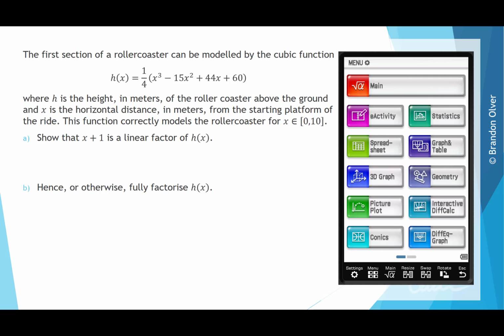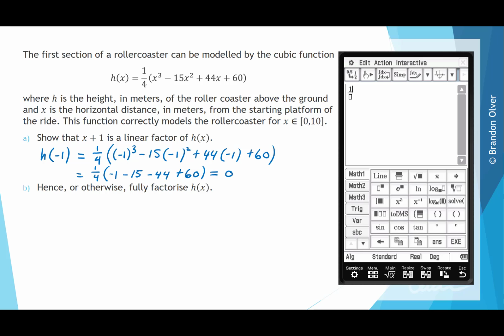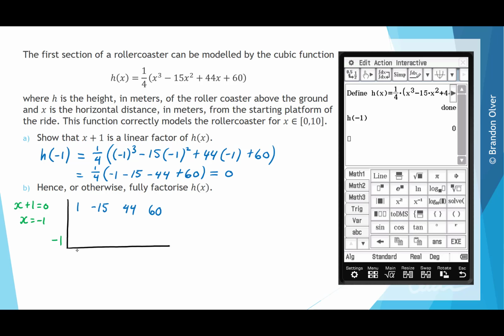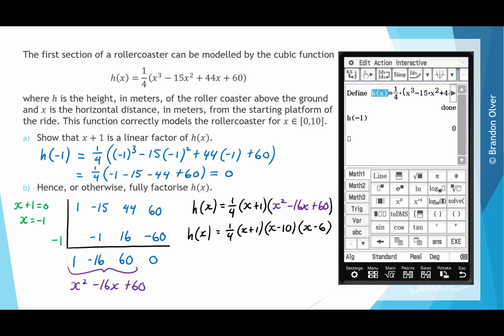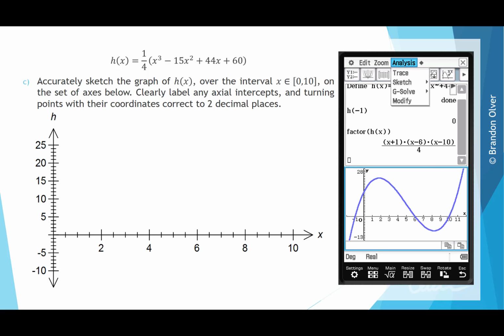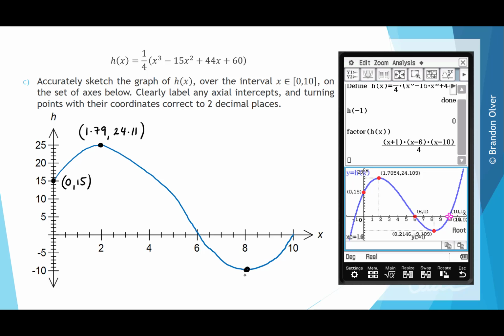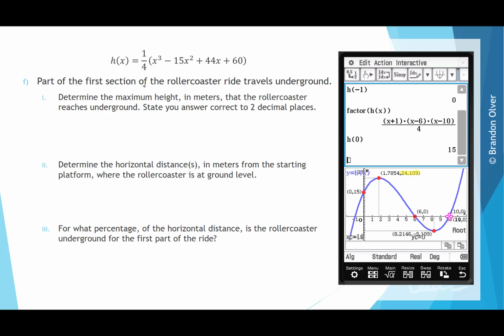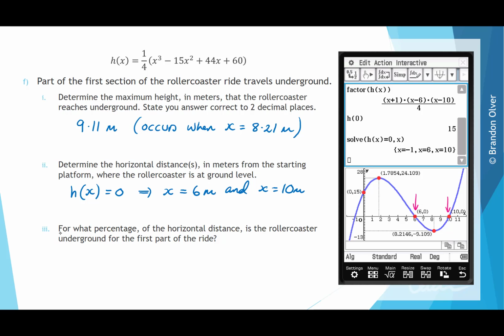[MM1-2] 7J - Example 2